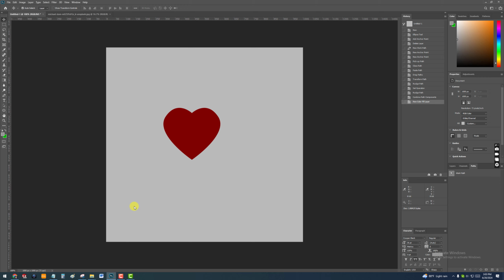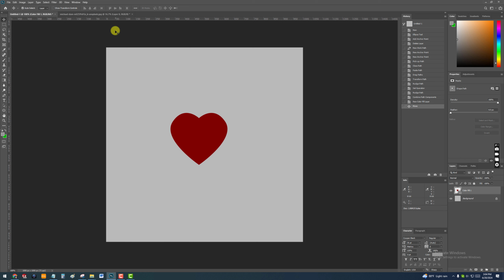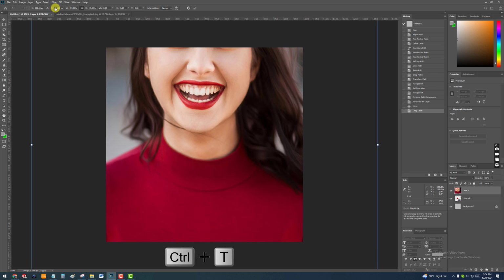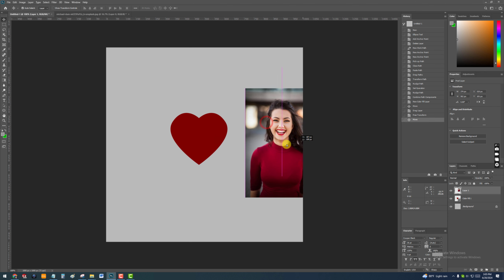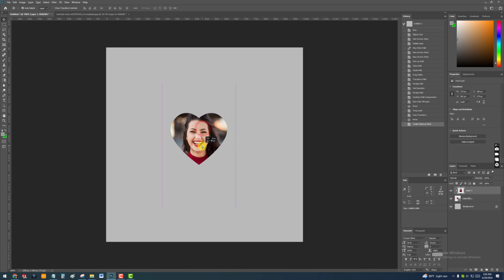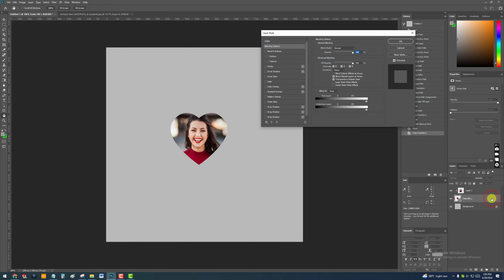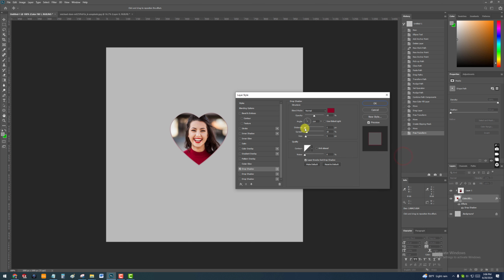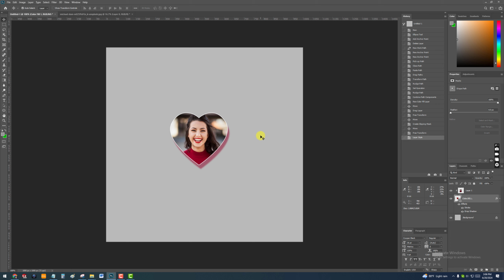How to put image into a heart shape in Photoshop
*Title:* How to Put Image into a Heart Shape in Photoshop: Step-by-Step Tutorial

In this *Photoshop tutorial*, you will learn how to creatively *put an image into a heart shape* using Adobe Photoshop. Whether you are a beginner exploring *photoshop tutorial for beginners* or looking to create unique designs with *heart shape photoshop* techniques, this guide will walk you through the process in detail.

### Step-by-Step Guide to Placing an Image into a Heart Shape in Photoshop

Follow these steps to seamlessly integrate an image into a heart shape using Adobe Photoshop:

1. *Create a Heart Shape*:
   - Open Photoshop and create a new document or open an existing one where you want to work.
   - Select the *Custom Shape Tool* from the toolbar (nested under the Rectangle Tool). Choose the heart shape from the shape options.

2. *Draw the Heart Shape*:
   - Click and drag on your document while holding *Shift* to constrain proportions and draw a symmetrical heart shape. Adjust the size as needed.

3. *Place Your Image Inside the Heart Shape*:
   - Open the image you want to place inside the heart shape in Photoshop.
   - With the heart shape layer selected, go to *File - Place Embedded* (or *Place Linked* if you want to link the image rather than embed it). Select your image file and click *Place*.

4. *Resize and Position the Image*:
   - Resize and position the image layer within the heart shape using *Edit - Free Transform* (*Ctrl+T* or Cmd+T). Scale and rotate the image as necessary to fit the heart shape perfectly.

5. *Clip the Image to the Shape*:
   - Right-click (or Control-click) on the image layer in the Layers panel and choose *Create Clipping Mask*. This action clips the image to the heart shape, making it conform to the shape's boundaries.

6. *Refine and Adjust*:
   - Use *Layer Masks* and a soft brush with black to refine the edges of the image within the heart shape. Erase any parts of the image that extend beyond the heart's outline for a clean and polished look.

### Tips for Enhancing Your Design

- *Experiment with Blending Modes*: Try different *Blending Modes* for the image layer to achieve different effects within the heart shape.

- *Add Layer Styles*: Enhance the heart shape by applying *Layer Styles* such as *Drop Shadow* or *Gradient Overlay* to add depth and dimension.

- *Use Adjustment Layers*: Adjust the color, brightness, or contrast of the image inside the heart shape using *Adjustment Layers* like *Hue/Saturation* or *Levels*.

### Conclusion

Learning how to *put an image into a heart shape in Photoshop* allows you to create romantic designs, greeting cards, and artistic compositions. Whether for personal projects, social media posts, or professional designs, mastering this technique enhances your creative toolkit with Adobe Photoshop's versatile tools.

By following this tutorial and experimenting with different shapes and images, you can elevate your design skills and produce visually captivating artwork. Explore further, practice different scenarios, and unleash your creativity with Adobe Photoshop's powerful capabilities.